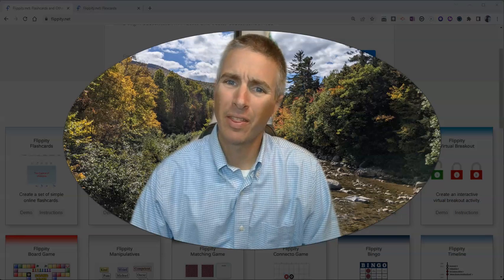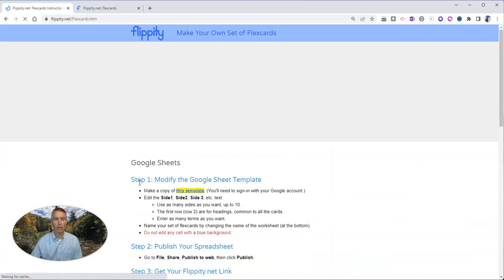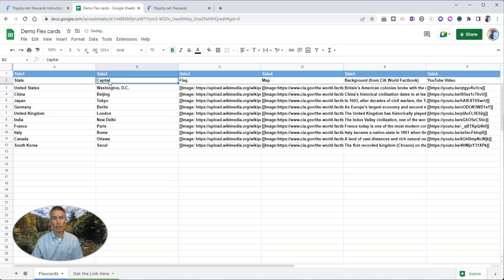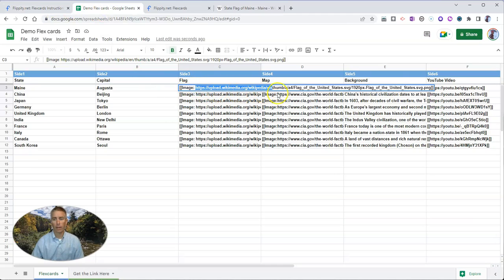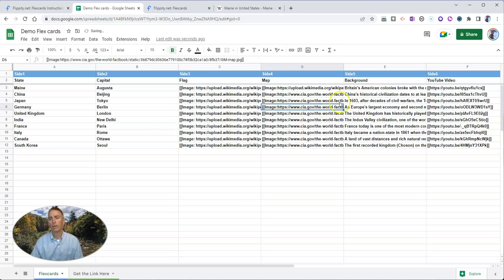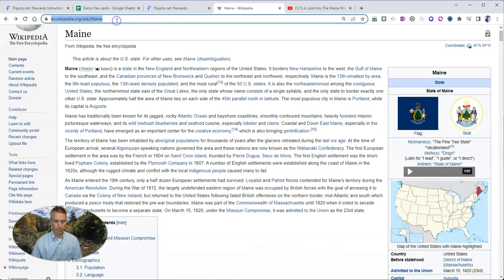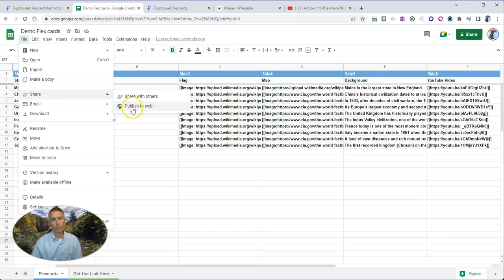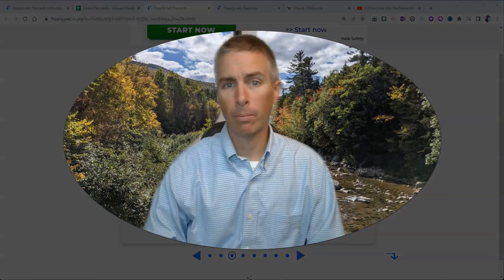A New Kind of Flashcard - Flexcards!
Watch this video to learn about a new kind of multimedia flashcard called Flexcards from Flippity.net.

🏫 Take a course with me: 🏫